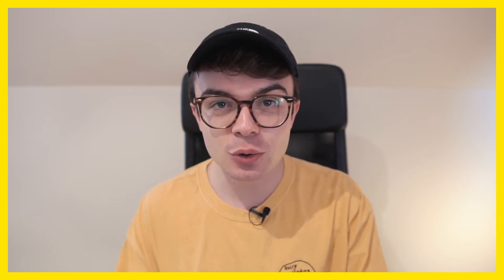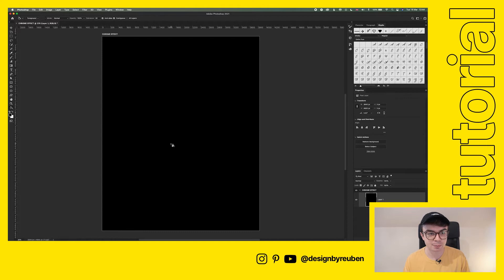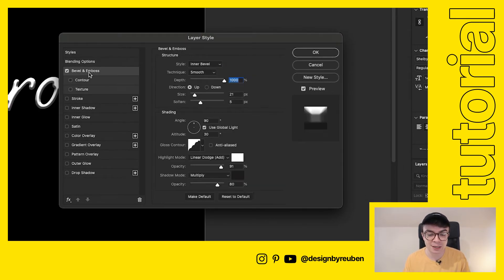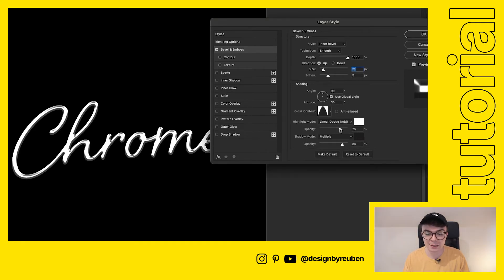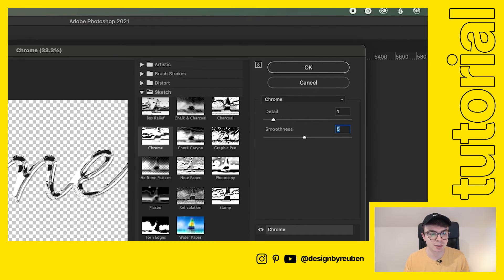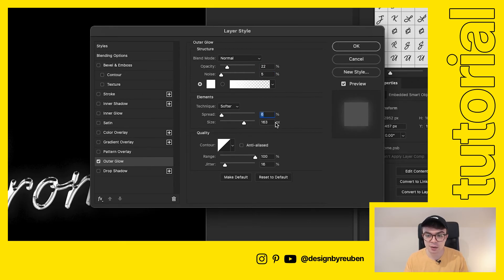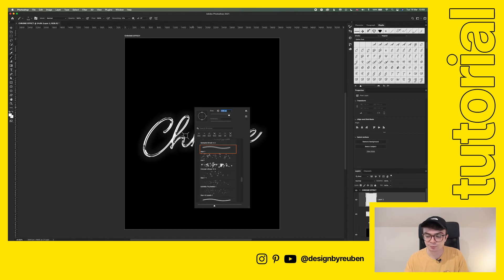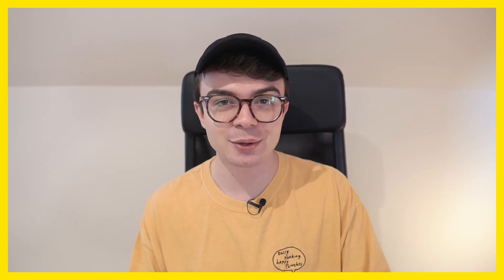Photoshop Tutorial: Shiny Chrome Text!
In this tutorial, I show you how to create shiny chrome text effects in Photoshop!

Timestamps ⬇️
00:00 Intro
00:25 Getting set up!
00:46 Creating the background
01:04 Adding text
01:50 Bevel and Emboss
03:33 Chrome Effect
04:46 Glow up
05:24 Make it sparkle ✨
06:39 Outro